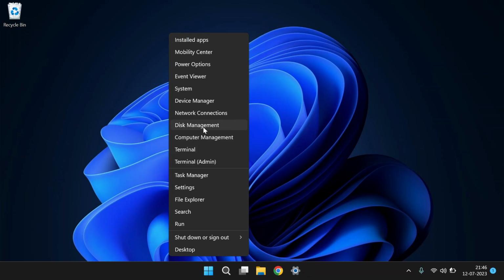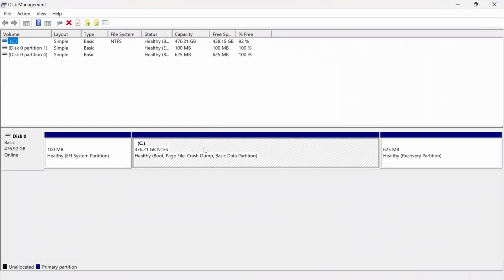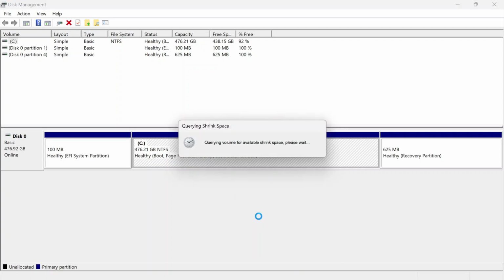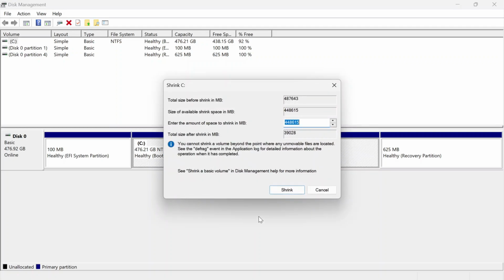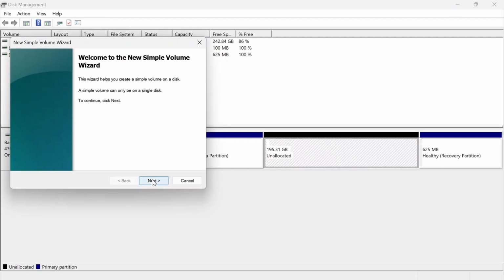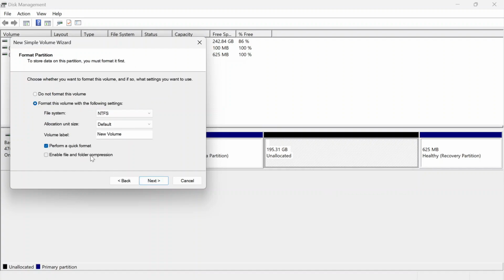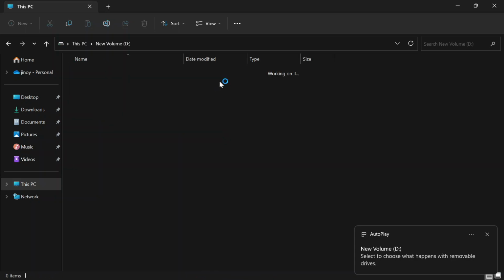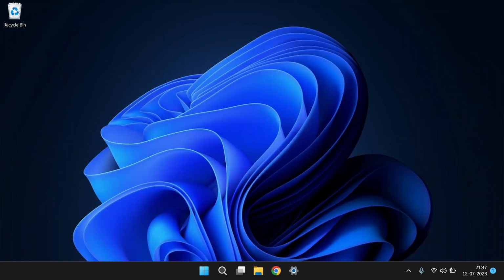Partition a Hard Drive for Better Storage Management | Step-by-Step guide for Beginners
In this tutorial, I'll guide you through the process of partitioning a hard drive in Windows 11. Partitioning your hard drive can significantly improve your storage management and help you keep your data organized. Whether you want to create separate partitions for different types of files or need to optimize your system for dual-booting, this video has got you covered.

Join me as I demonstrate how to access Disk Management in Windows 11 and identify the correct hard drive for partitioning. You'll learn how to shrink existing volumes to create unallocated space, create a new partition, and format it with your desired file system. I'll also show you how to rename and label partitions for better organization.

Additionally, we'll explore additional partition management options in Disk Management and briefly discuss more advanced tools if you require further customization.

If you're new to partitioning or want to brush up on your skills in the new Windows 11 environment, this tutorial is perfect for you. Follow along step-by-step and optimize your storage with ease.

Let's dive into partitioning a hard drive in Windows 11 and take control of our storage!

Timestamps:
0:00 Introduction
0:14 Accessing Disk Management
0:25 Identifying the Hard Drive
0:54 Shrink Volume
1:12 Creating a New Partition
1:56 Additional Partition Management
2:00 Conclusion